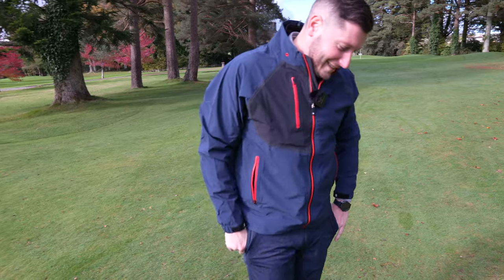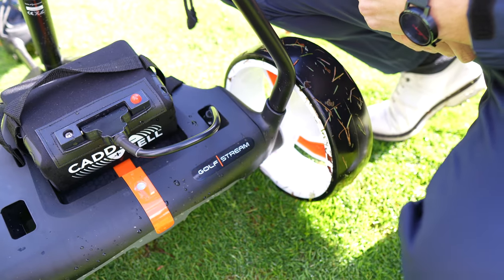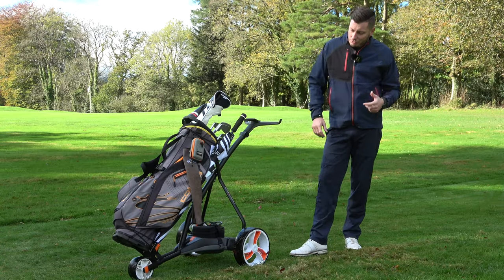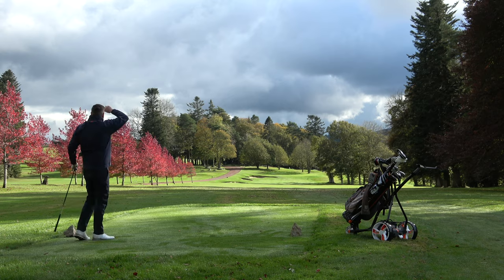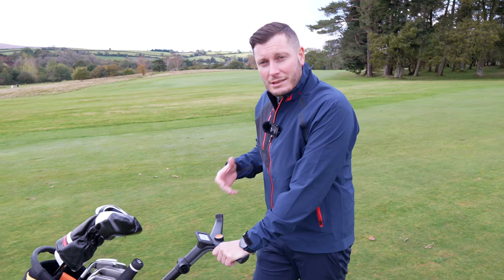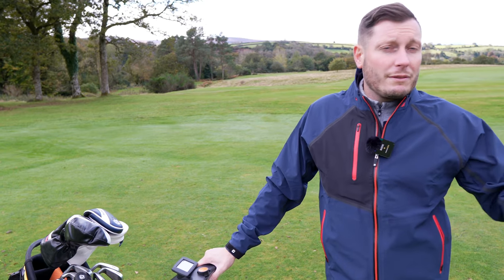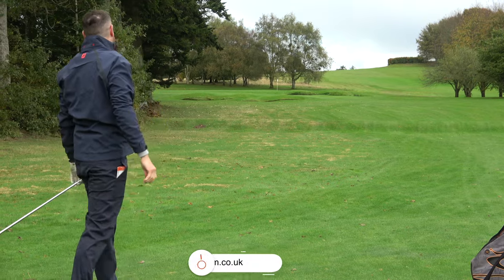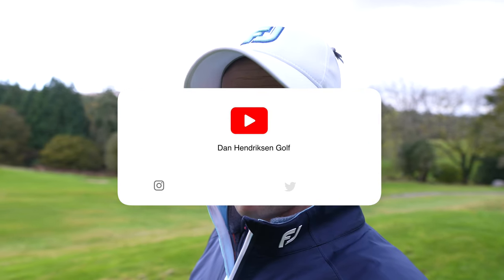Golfstream Vision review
Dan Hendriksen runs through the impressive features on the Golfstream Vision electric trolley.  Possibly the fastest set up and set down on the market and packed with useful features that make using the Vision a pleasure - no engineering degree needed to use this trolley.